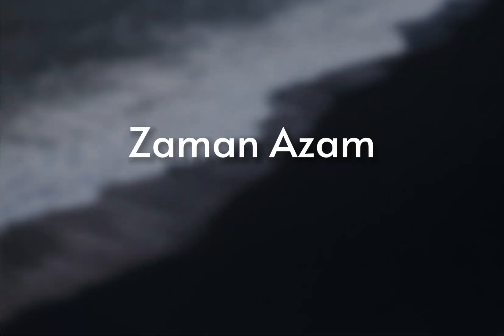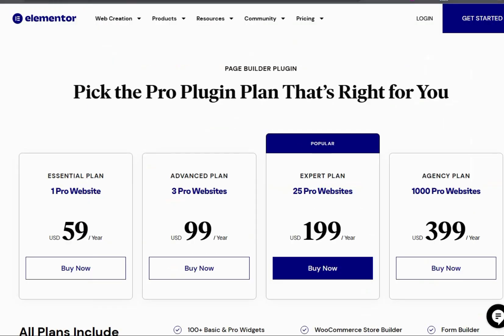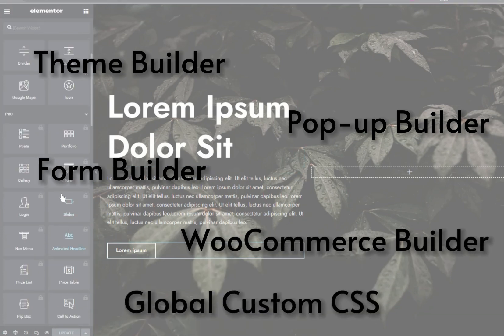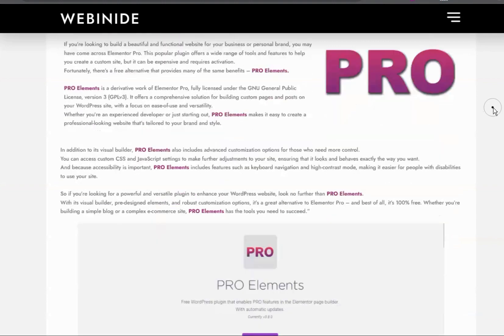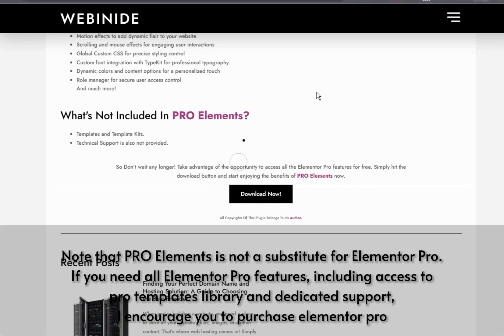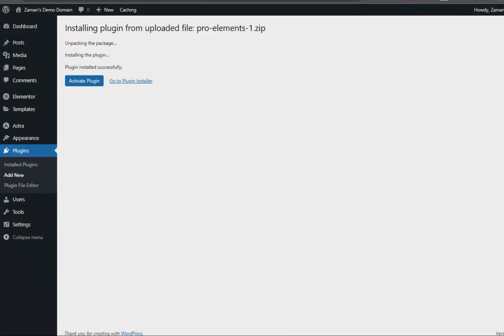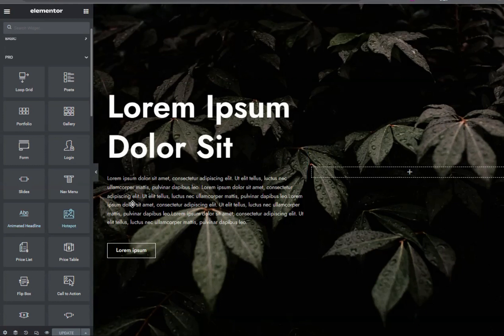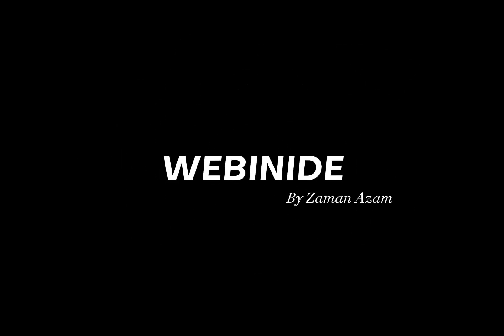How to Get Elementor Pro for Free | Elementor Pro's Free Alternative | 2023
(Note that PRO Elements is not a substitute for Elementor Pro. If you need all Elementor Pro features, including access to the pro templates library and dedicated support, we encourage you to purchase Elementor pro

Hello everyone! My name is zaman azam and I am a front-end web developer for the last 4 years Today I want to share with you a simple trick that will allow you to unlock all the Elementor Pro widgets, elements, and pro features for free.

Elementor is one of WordPress's most popular easy drag-and-drop page builder. because of its Simplicity, it is used on 7.9% of all the websites which are live on the internet but the major issue for beginners is the pricing if you check the pricing for Elementor Pro it is around 59 US dollars for one website so in case if you are using the free version of Elementor you will see that the basic elements are present but the pro elements are locked and there are a lot of restrictions while using the free version of Elementor so here we will see how we can unlock all the pro widgets and elements and also be able to use the pro features like the theme Builder, pop-up Builder, form Builder, woo-commerce Builder most importantly Global custom CSS and most other important features of Elementor Pro.